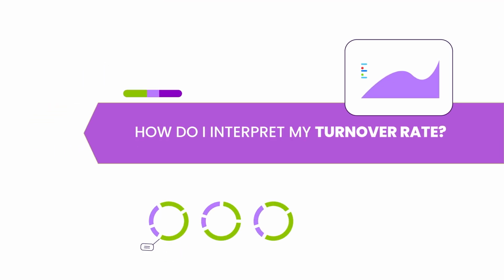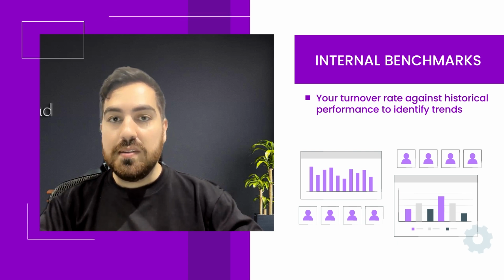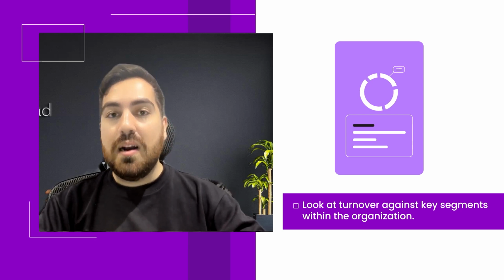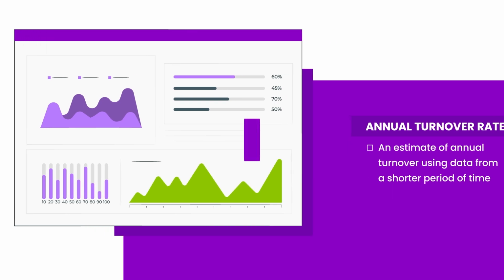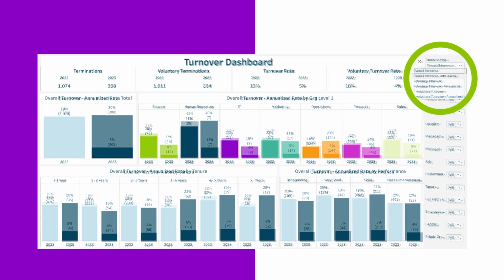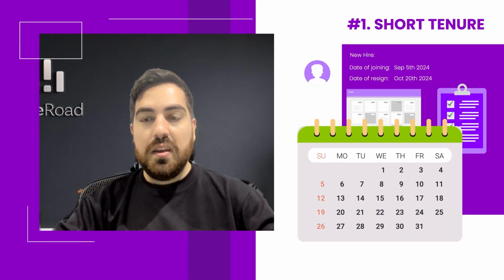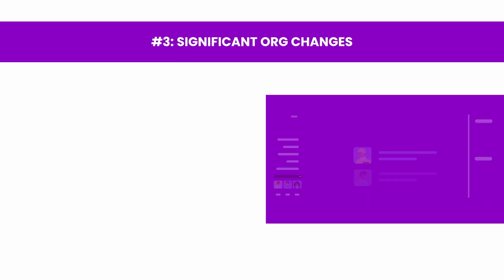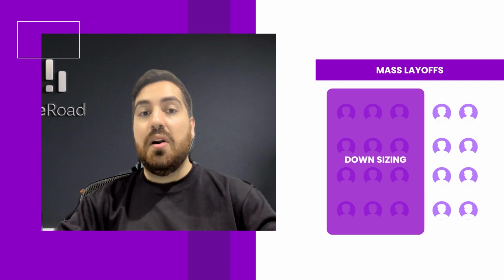Ask the Experts | Turnover Rates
Delve into how PeopleInsight guides customers and HR teams on how to measure, interpret and leverage data related to turnover rates with people analtyics.